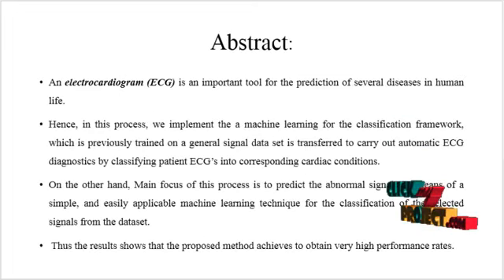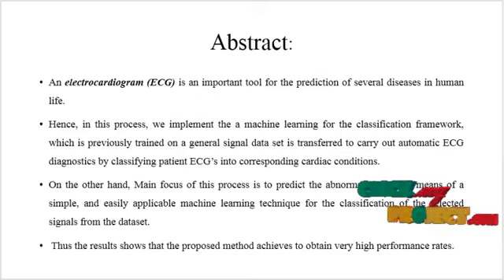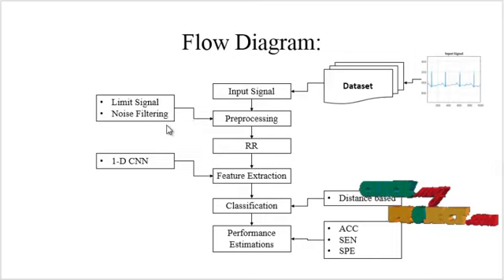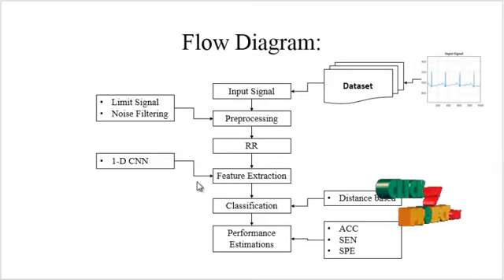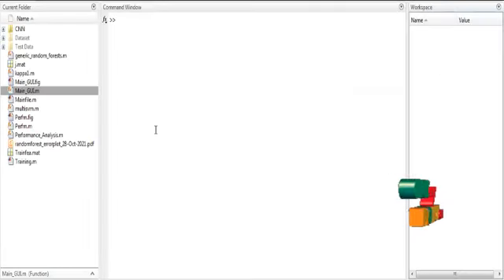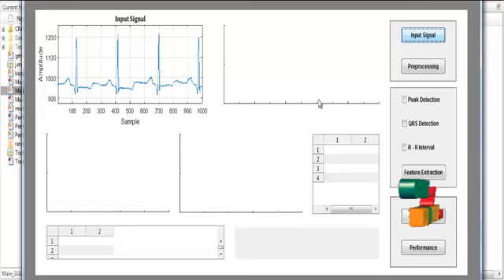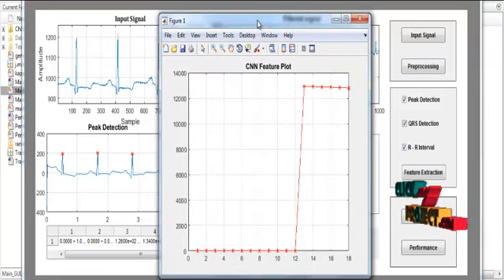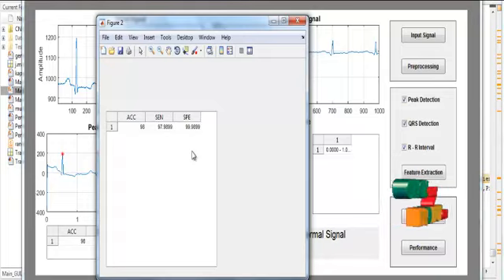Matlab Signal Processing Projects - Obstructive Sleep Apnea Detection - ClickMyProject 💯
An electrocardiogram (ECG) is an important tool for the prediction of several diseases in human life.  Hence, in this process, we implement the a machine learning for the classification framework, which is previously trained on a general signal data set is transferred to carry out automatic ECG diagnostics by classifying patient ECG’s into corresponding cardiac conditions. On the other hand, Main focus of this process is to predict the abnormal signals by means of a simple, and easily applicable machine learning technique for the classification of the selected signals from the dataset. Thus the results shows that the proposed method achieves to obtain very high performance rates.

Including Packages
* Base Paper
* Complete Source Code
* Complete Documentation
* Complete Presentation Slides
* Flow Diagram
* Database File
* Screenshots
* Execution Procedure
* Readme File
* Addons
* Video Tutorials
* Supporting Softwares

Specialization
* 24/7 Support
* Ticketing System
* Voice Conference
* Video On Demand *
* Remote Connectivity *
* Code Customization **
* Document Customization **